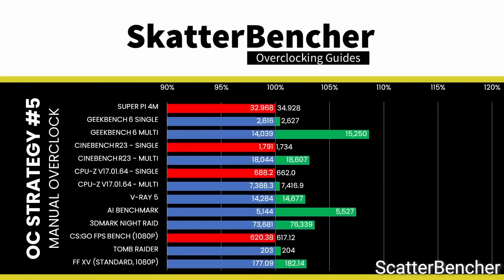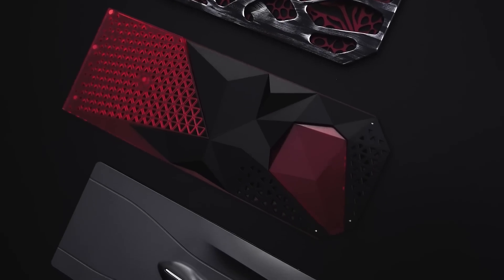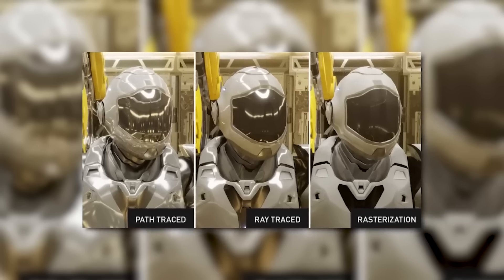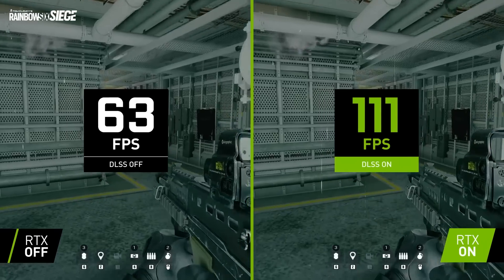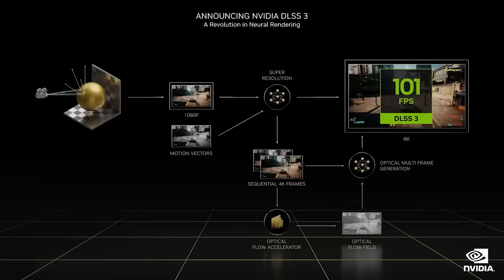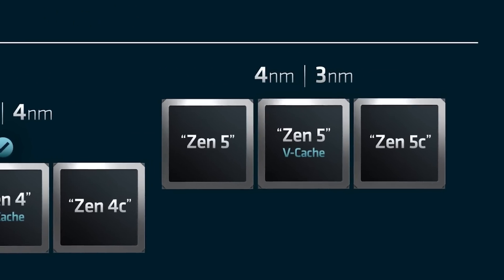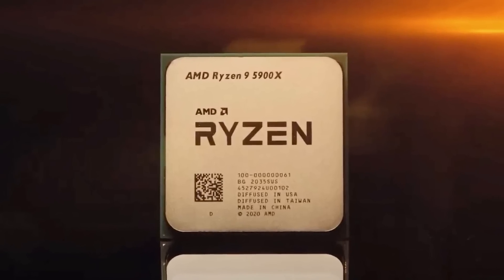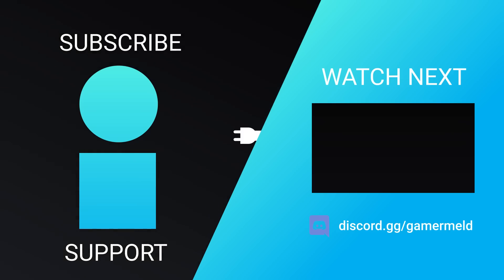Ryzen 8000 Is OFF THE CHARTS!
Nvidia accidentally confirmed a new GPU, Ryzen 8000 is set to be amazing, RTX 4090 is crippled by this and the best gaming CPU was just overclocked!

TIMESTAMPS
0:00 Intro
0:15 Best Gaming CPU Just Got Overclocked
2:23 This Crippled The RTX 4070
3:51 Nvidia Accidentally Leaked Their Own GPU
5:21 Ryzen 8000 Is Going To Be Amazing